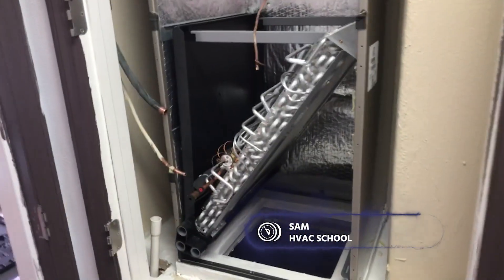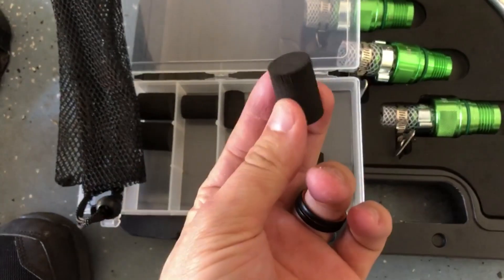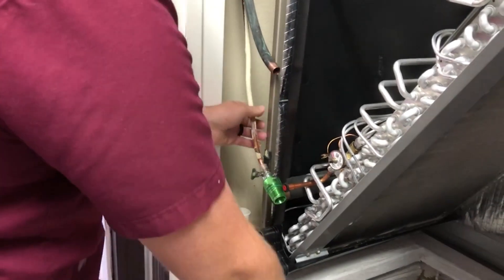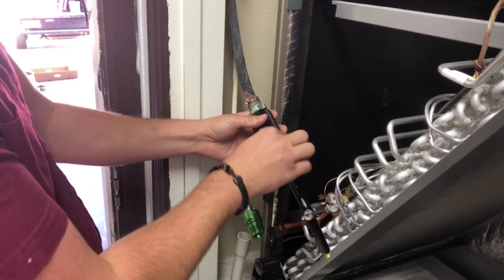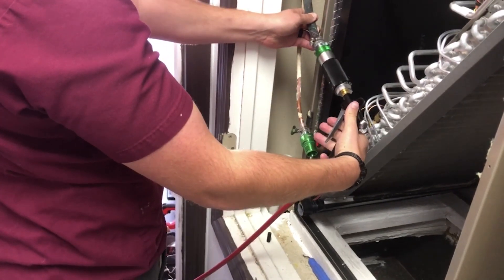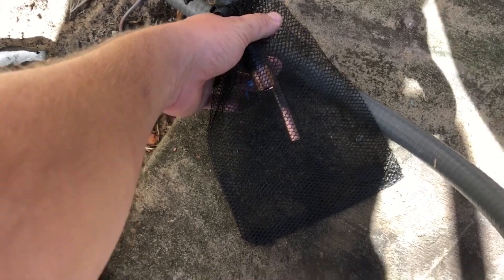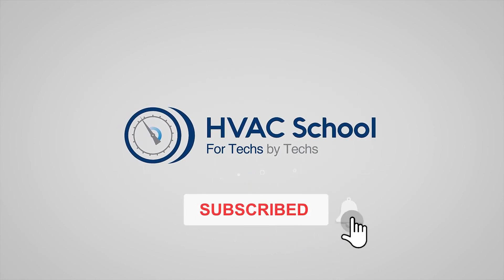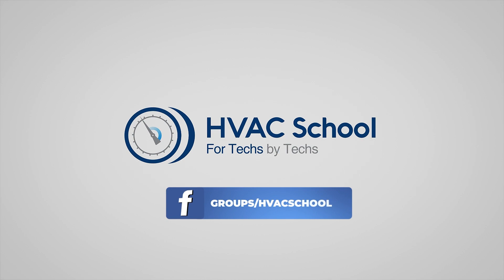Hilmor Lineset Cleaner - Field Demo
Sam with Kalos Services and HVAC School does a field demo with the new Hilmor lineset cleaner. The Hilmor lineset cleaner requires you to use nitrogen to force foam pigs through refrigerant lines, cleaning up residual oil and refrigerant as the pigs work through the tubing.

Included in the Hilmor lineset cleaner kit is a threaded fitting, which allows you to use a variety of foam pig sizes depending on the tubing diameter. The Hilmor lineset cleaner also comes with a catch net to collect the foam pigs at the end of the line.

Before cleaning the line set, deburr the copper to give the foam pigs a smooth point of entry. The fittings slide right onto the line, and you can finger-tighten the hose clamp on there. He attaches the lineset cleaner gun by threading it on.

Sam starts with the 3/4" pig, which he slides into the chamber of the gun. Then, he hooks nitrogen up from the tank and discharges the pig by pulling the trigger. The pig comes out at the other end and stays in the catch net. Sam repeats the process with the 3/8" pig through the liquid line, thus cleaning both lines.